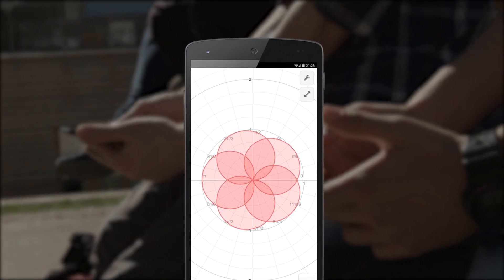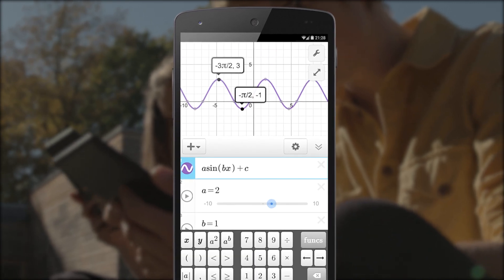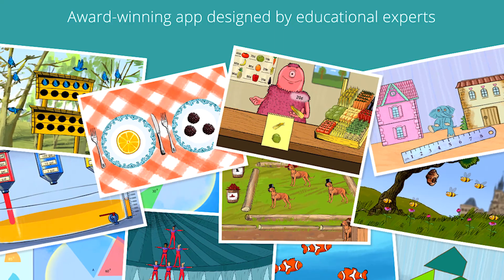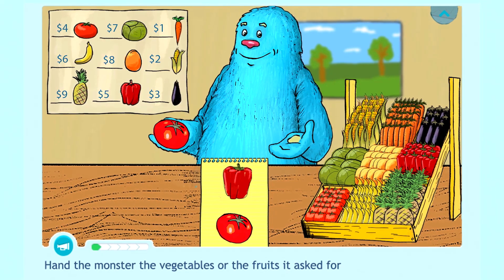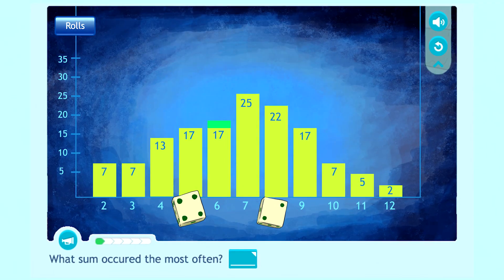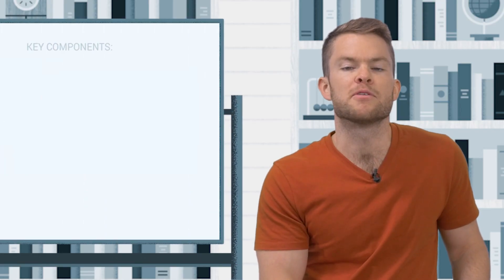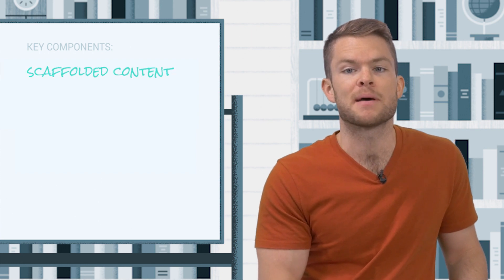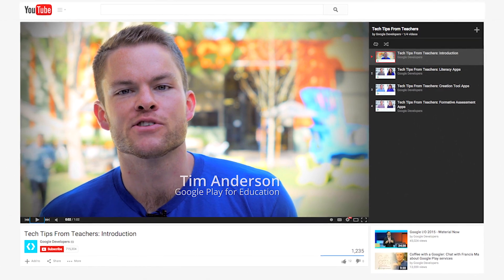Tech Tips From Teachers: Math Apps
Does one plus one always equal two when developing mathematics apps? Math teacher Melissa Kondrick helps us to understand the key features for effective classroom math apps.

Tech Tips from Teachers is a video series that brings classroom insights directly from educators to Android developers.

See the full playlist of Tech Tips from Teachers

Google Play for Education simplifies discovery of educational apps and enables developers to reach K-12 educators in the US and UK. It offers bulk purchasing with purchase orders and instant distribution of educational apps, videos, and other educational content to students' Android tablets via the cloud. As a developer, Google Play for Education helps your apps gain visibility with the right audiences, without having to knock on school doors.